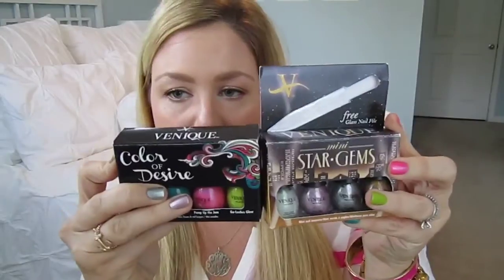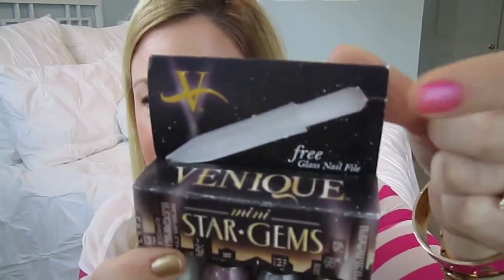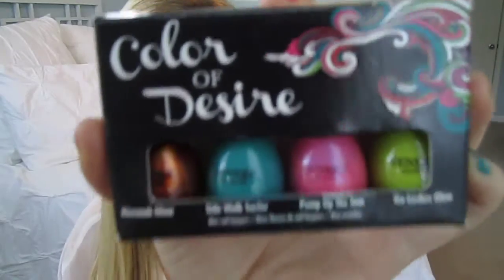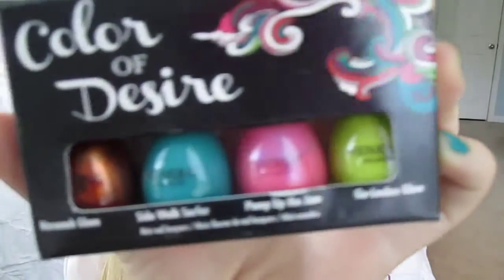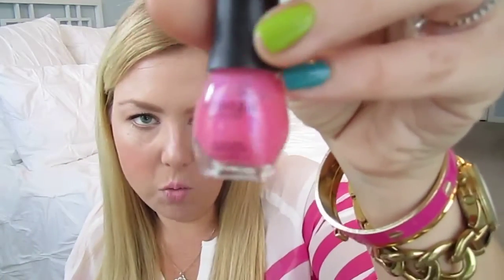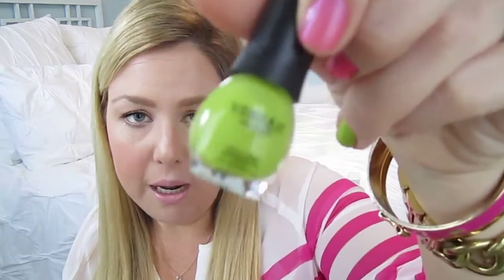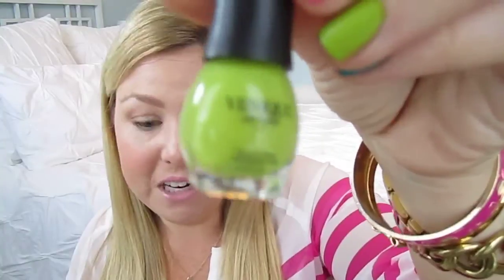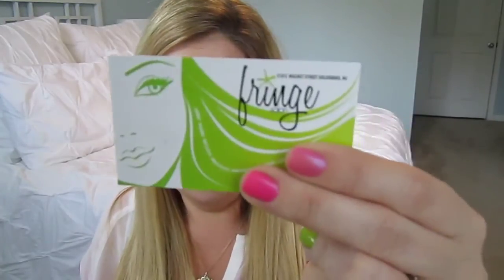REVIEW of VENIQUE Nail Laquer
Hey Everyone!! Here is a review of Venique Nail Polish! And thanks to Fringe for the products!!!

Not all of the colors I featured are on the color chart listed below but contact Fringe and hopefully they will be able to order the color/colors of your choice.

Color of Desire set:
Havanna Glam: Orange
Side Walk Surfer: Teal
Ga Loshes Glow: Lime
Pump up the Jam: Pink

Star Gems set:
Reels of Fun: Silver
Golden Age of Beauty: Gold
White Pearly Color...???
Purple Metallic...???

Fringe Salon: email, Facebook, or call them